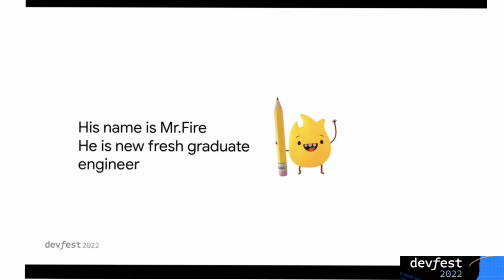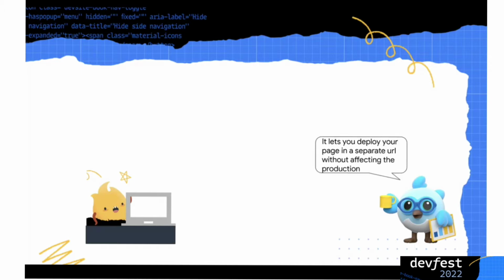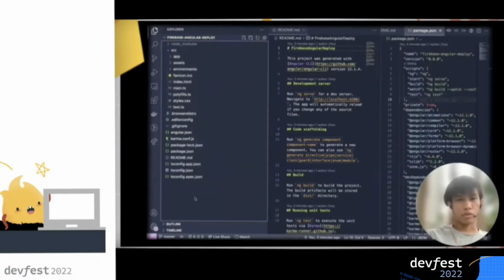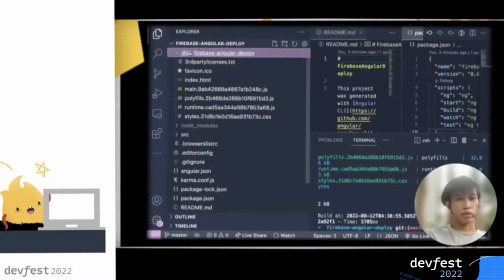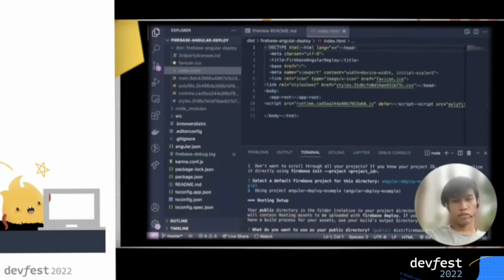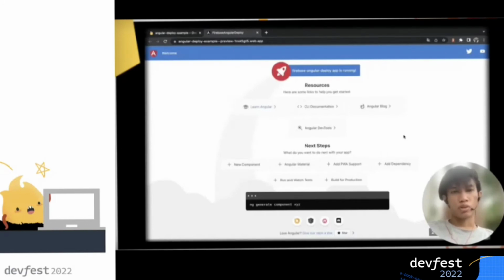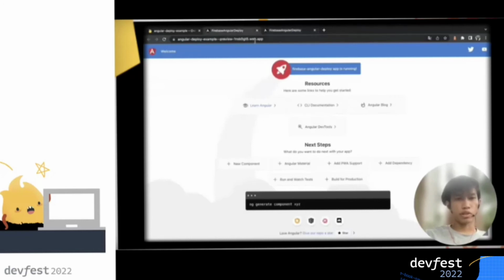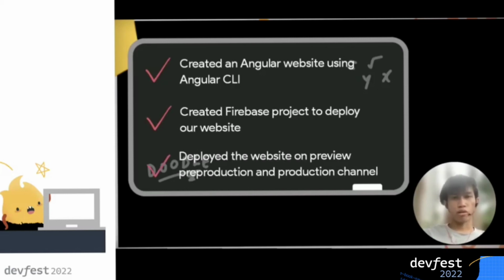Firebase Deployment and Channel Preview for your team workflow @GDG Devfest 2022 Eket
GDG Eket Devfest 2022